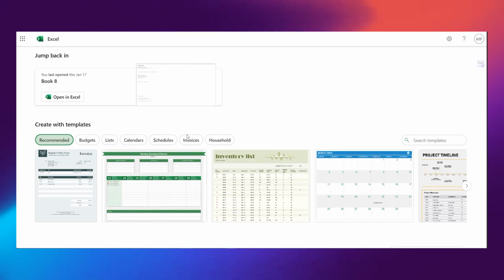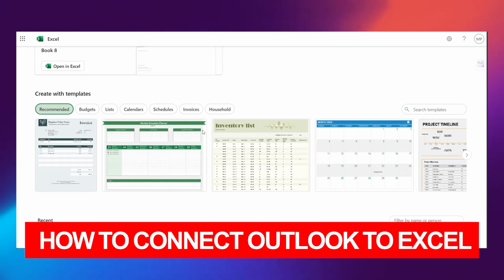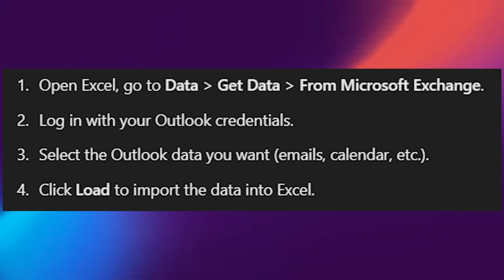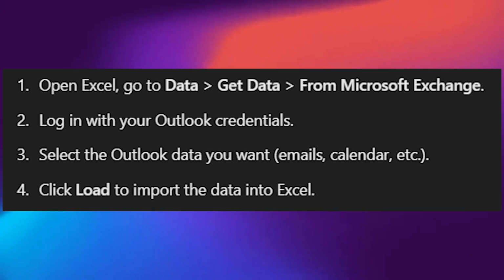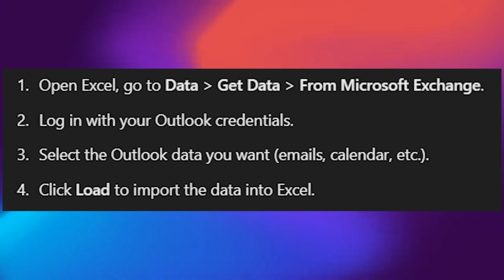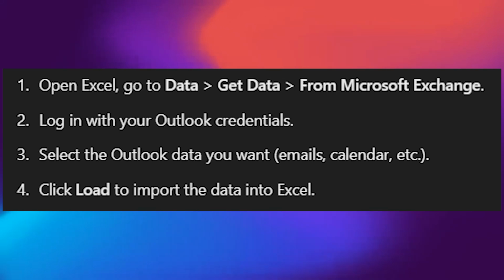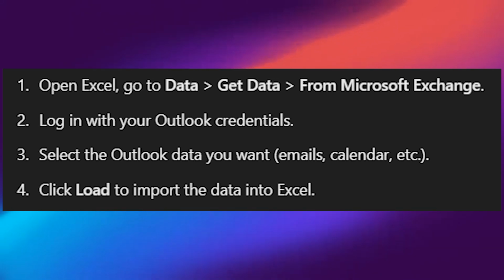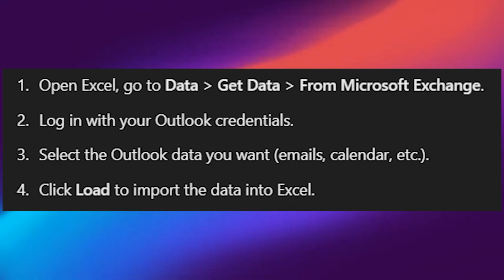UPDATED 2025! How to Connect Outlook to Excel